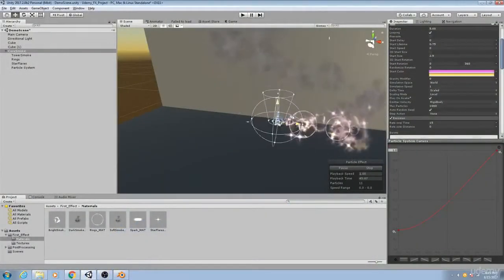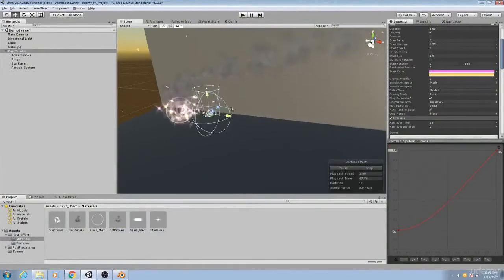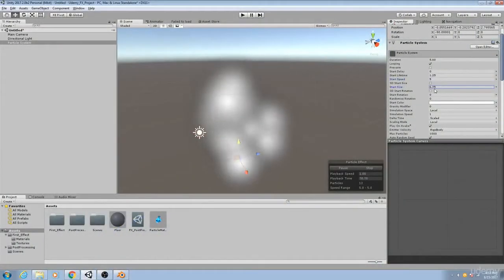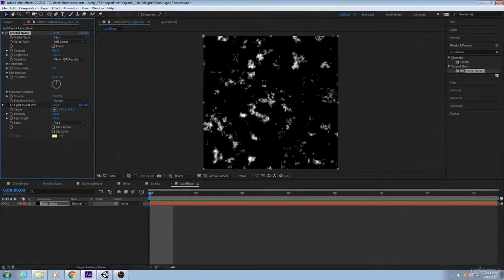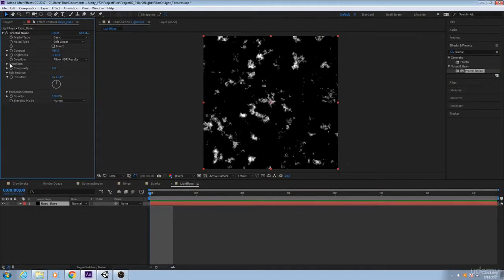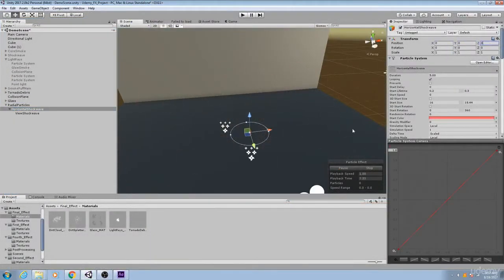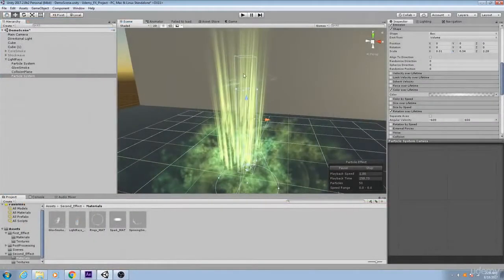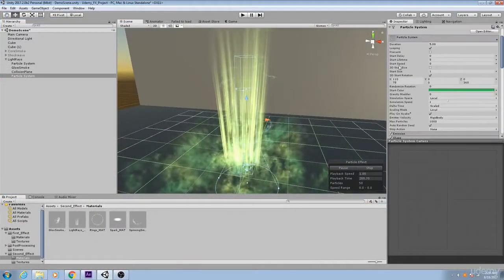Advanced Particle VFX in Unity and After Effects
Get up to speed with the techniques and pipelines for creating complex, high quality, AAA ready particle effects for your games!

This course will teach you how to create advanced particle systems using PRACTICAL REAL WORLD projects!

Particle systems and visual effects for games is a deep and complicated subject, and once you learn the fundamentals of the tools, it can be hard and frustrating to take your effects up that extra level to something that looks like it belongs in a new best selling game.

This course will teach you that extra step.

Good particle systems are not just derived from the behavior of the particles themselves. Their look comes primarily from their textures. Being able to create high quality, believable textures is a vital skill for creating effects, and this course will teach you how to do just that.

This course is divided into 4 projects, each intended to cover a different key facet of creating particle systems. In addition to this, we will have a final project that will combine all of these lessons into one complex, unique, and truly impression effect that YOU will make! For each project, we'll go step by step over not only the particle behavior, but creating their textures as well.

Downloadable project files to help you follow along and learn!

This course includes several .zip files that contain the Unity project for you to use, After Effects project files, and the finished textures so you can follow along with any portion of the curriculum!

This course will cover:

    The fundamentals of Unity's particle system
    The fundamentals of using After Effects
    How to combine custom made textures and particle behavior
    How to animate in After Effects to create more advanced textures
    How to animate in Unity to change our particle effects over time and add more depth

30-Day 100% money back guarantee means there's no reason to hesitate!

¿A quién está dirigido?

    Anyone who is interested in Visual Effects for Games, no matter their experience level
    People looking for tips and techniques to bring their particle effects to AAA levels of quality
    People who want to learn how to use After Effects to create realistic textures for effects not only in games, but other animation needs as well